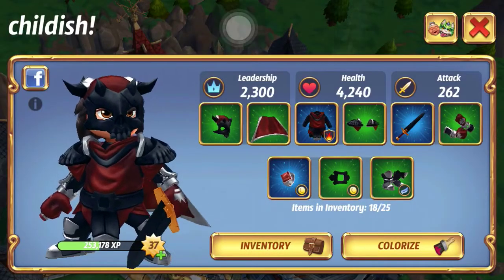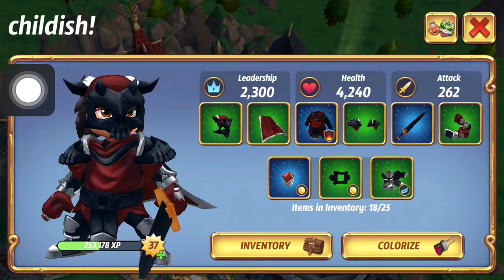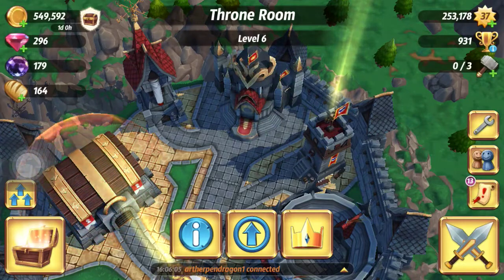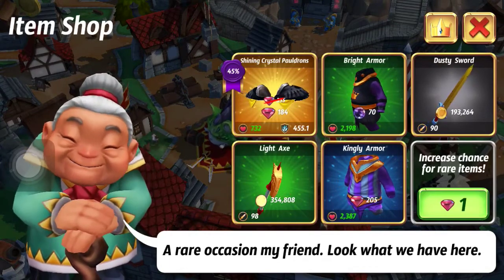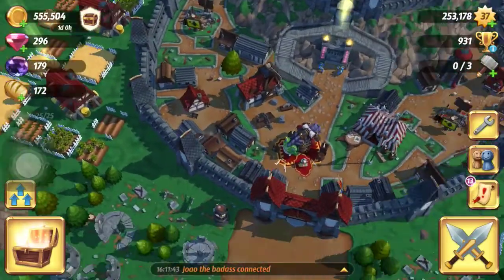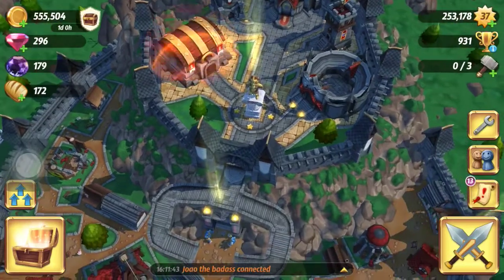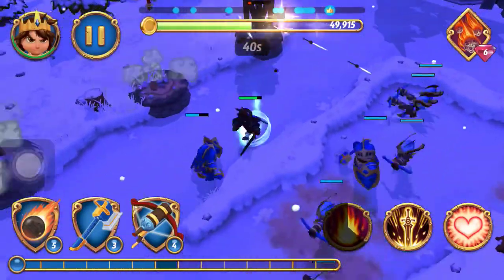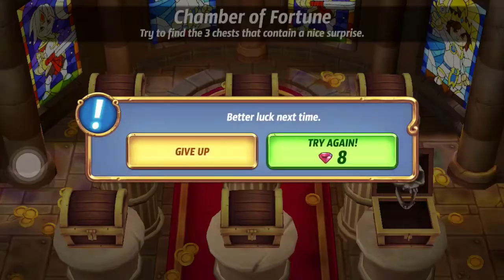ChildishPlays - Royal Revolt 2 | Critical Thinking : All about that Hero, Son!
ChildishPlays is a Dedicated Channel for the 2014 Mobile Games: Summoners War: Sky Arena & Royal Revolt 2.
~C.

~~ OUTRO PROVIDED BY OFFICAL™ DESIGNS ~~